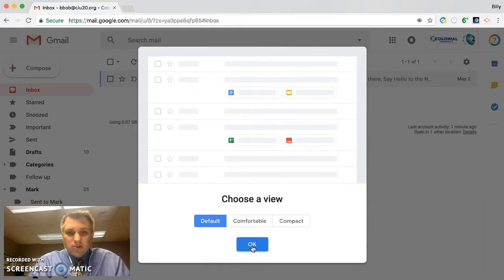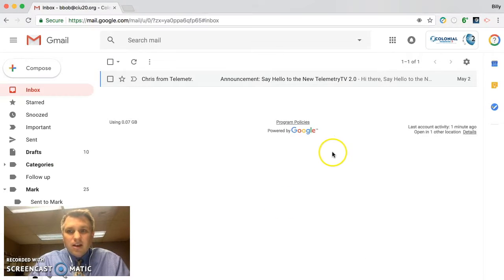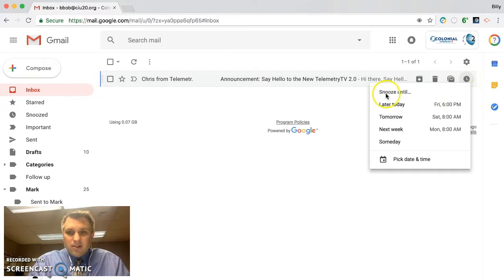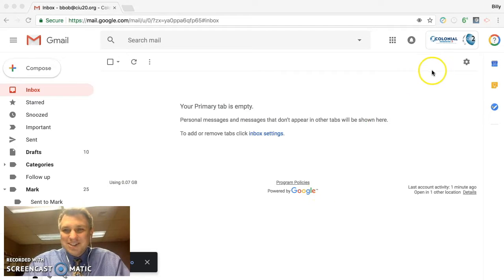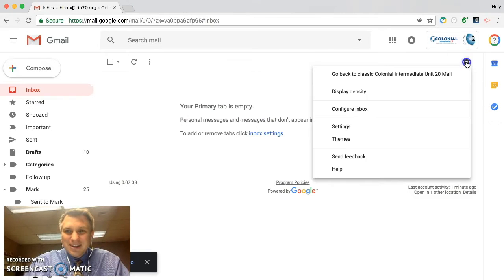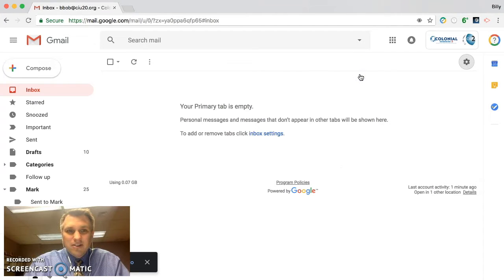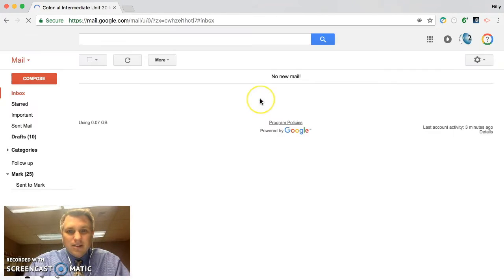Tech Tip # 49 - Who said snoozing at work isn't allowed?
This tech tip demonstrates how to use the new Gmail feature Snooze.  Snooze allows you to remove specific emails from your inbox until a later time.  This will help users better keep track of their email and not let older emails fall through the cracks.